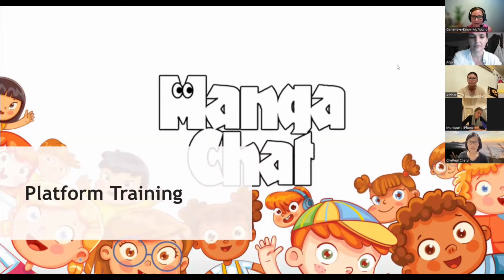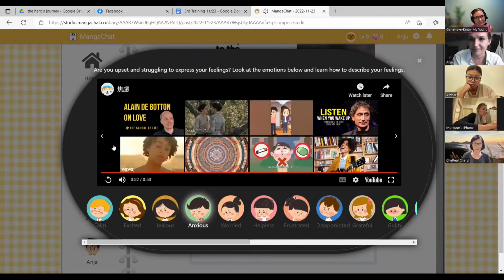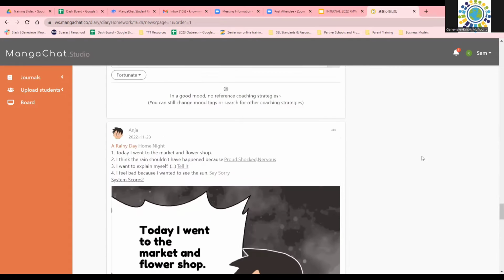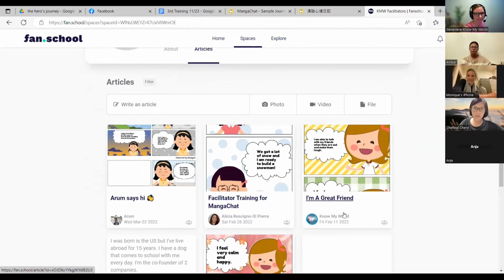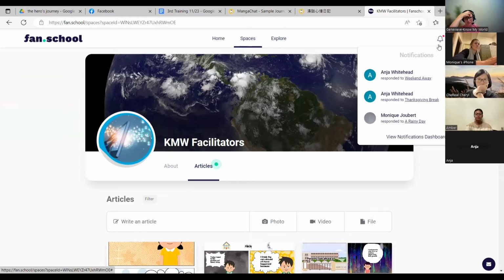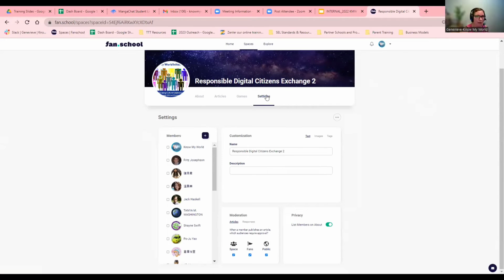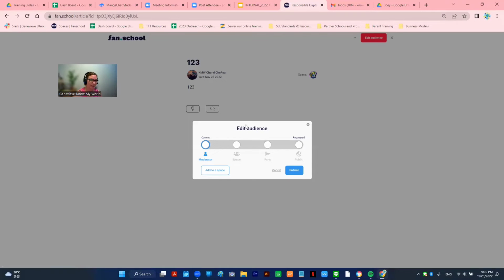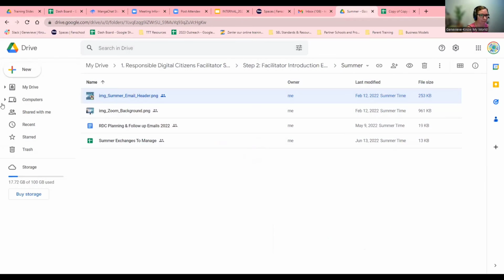2023_RDC Facilitator Training Session 3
Learning about the Manga Chat and Fan.school platforms.